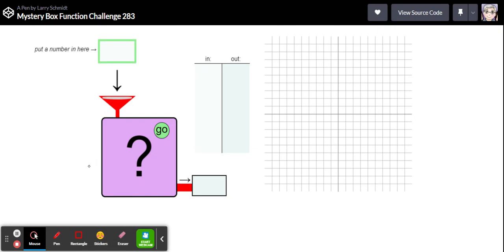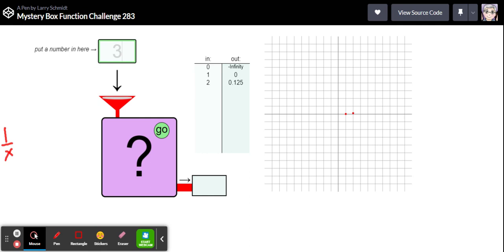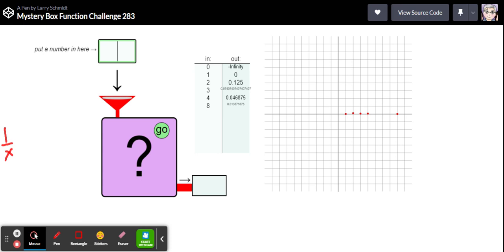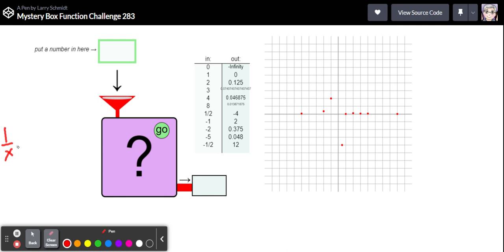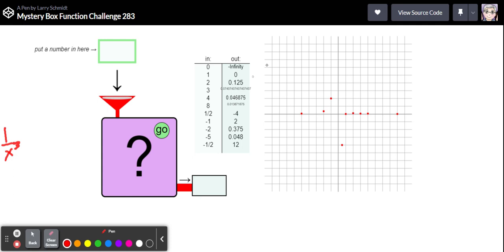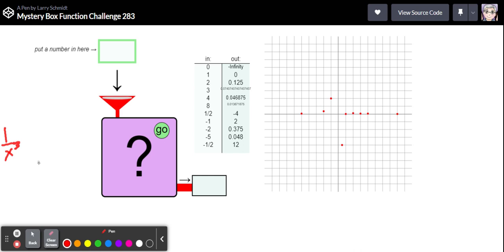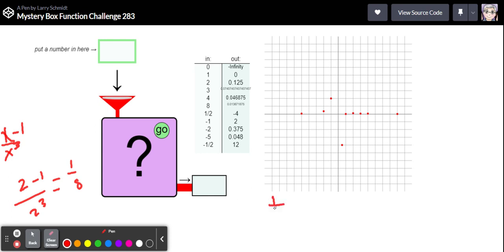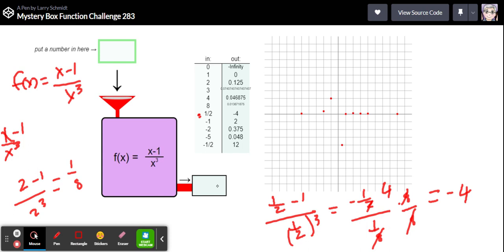Mystery Box Function Challenge 283